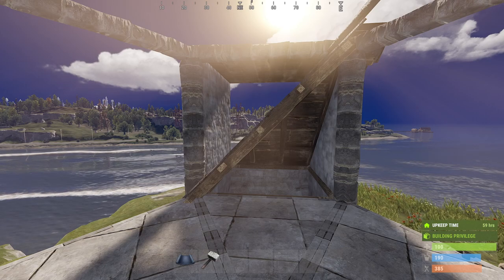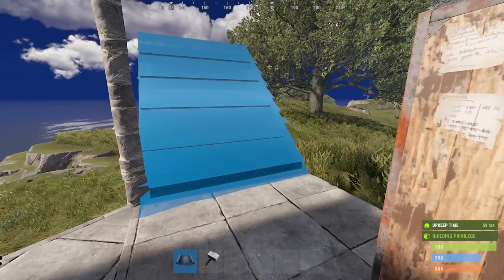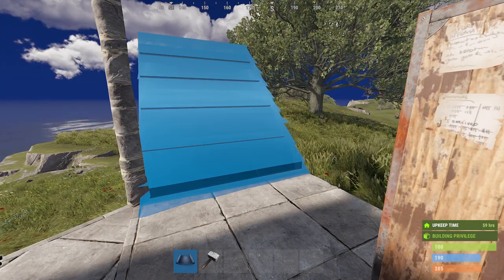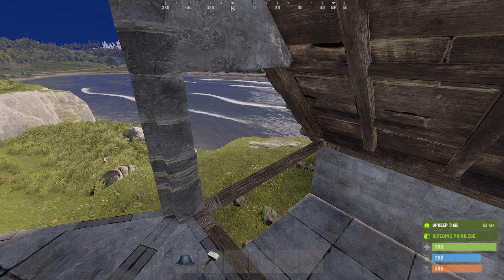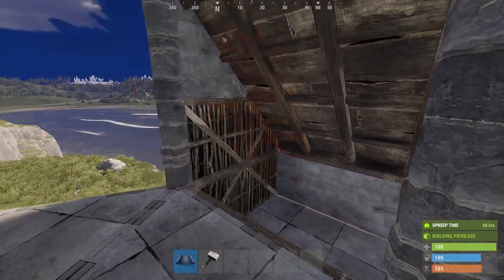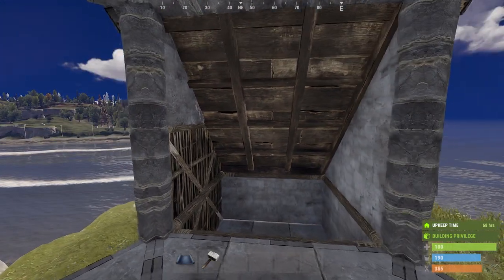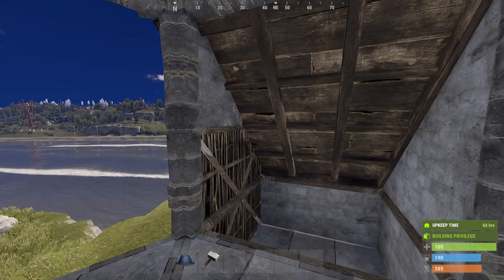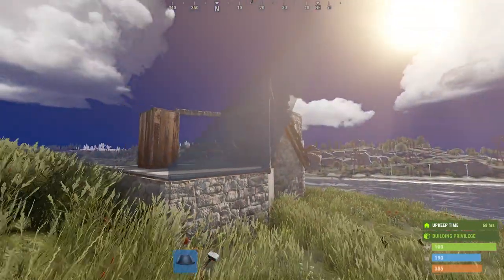Roof Rotation Update on Staging Breaks Cross-Roof Stability Bunkers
This also affects triangle roof chute bunkers, but those are horrible anyway.

As noted in the video, since this is on Staging it may very get fixed before release. Who knows.